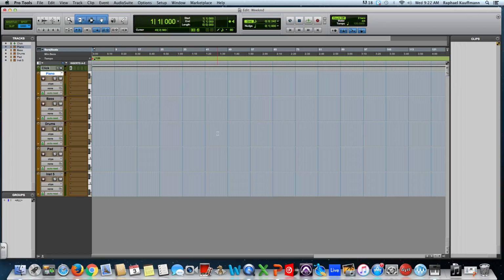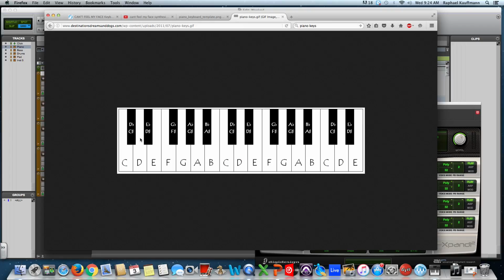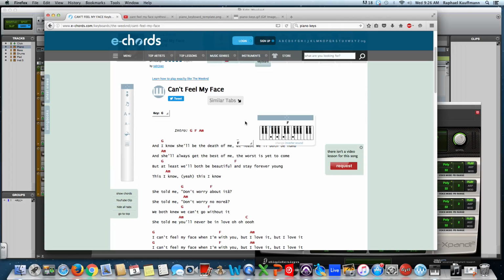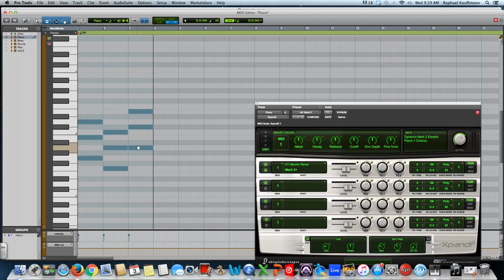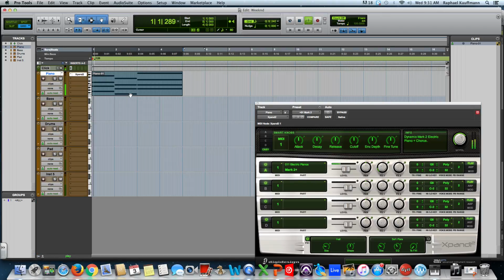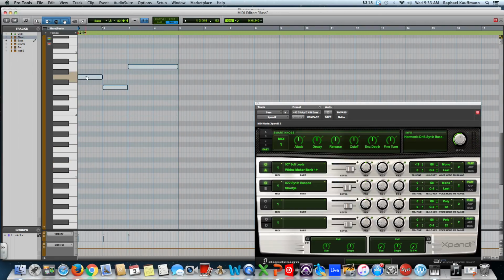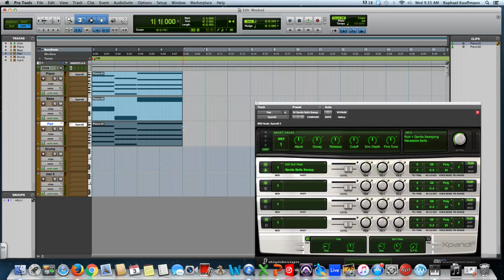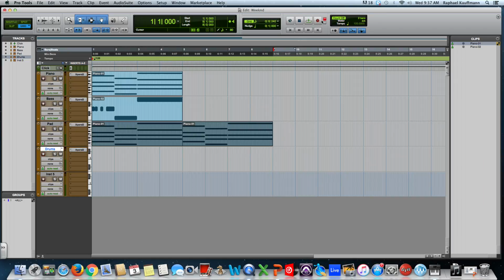Music - Drawing Chords & Bass from Tabs